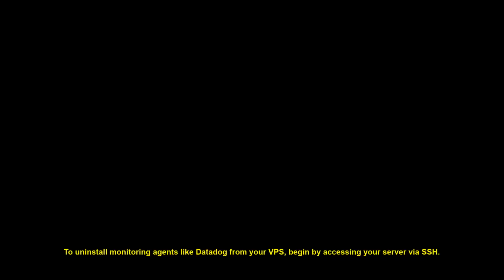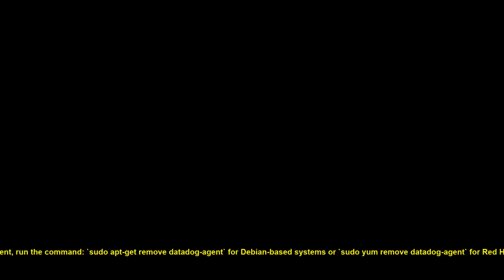How to uninstall monitoring agents like Datadog from VPS - Complete Guide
In this comprehensive guide, we’ll walk you through the step-by-step process of uninstalling monitoring agents like Datadog from your Virtual Private Server (VPS). Whether you're looking to optimize your server's performance or switch to a different monitoring solution, this video covers everything you need to know, from identifying the agent to ensuring a clean removal. Follow along to simplify your server management today!